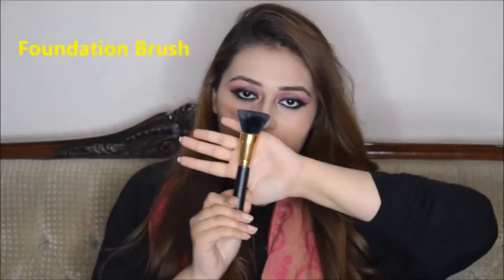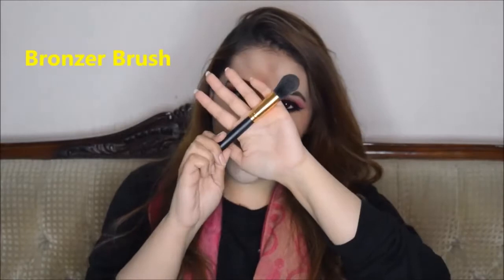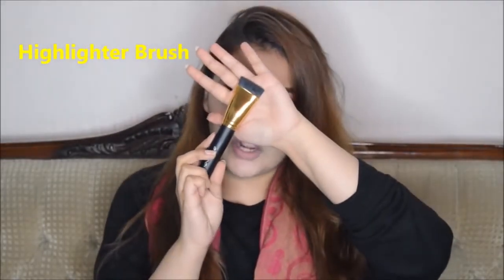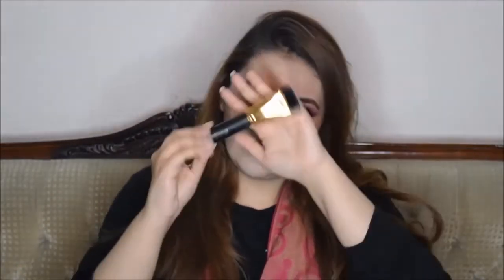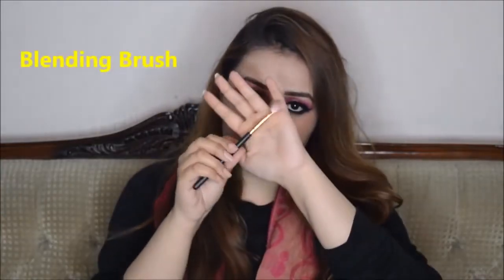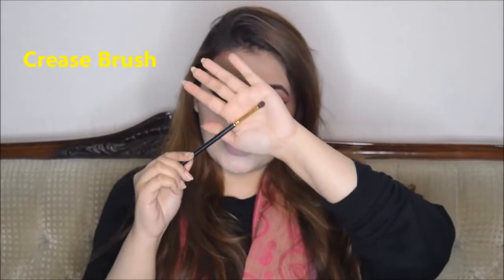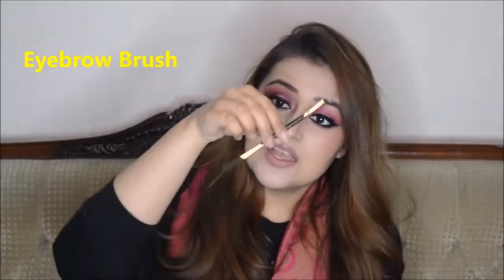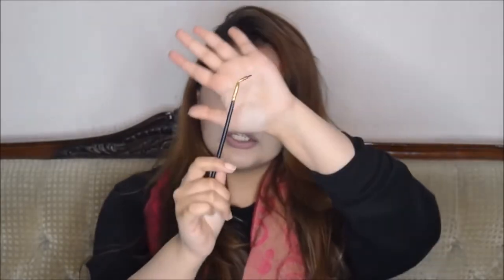Buy Online Professional Makeup Brush Set by Beautify By Amna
PRO MAKEUP BRUSH SET (10 Pcs)
Give your look the royal treatment.

“Pro Makeup brush set” by “BBAMNA” gives you all the tools you need to apply makeup like a professional. This set of brushes are hand-sculpted and assembled using the finest quality materials. Pro Make Up Brush Set have been designed and tested by our professional team of makeup artists. Ergonomically designed to fit perfectly in your hands and ensure flawless application.